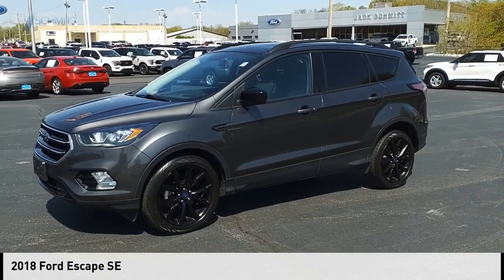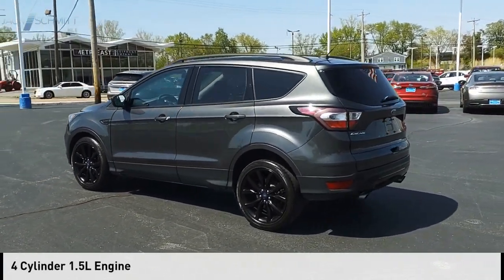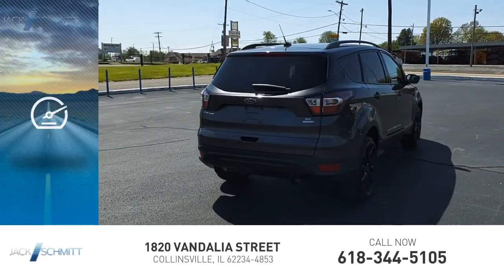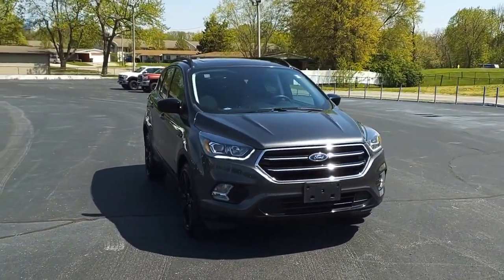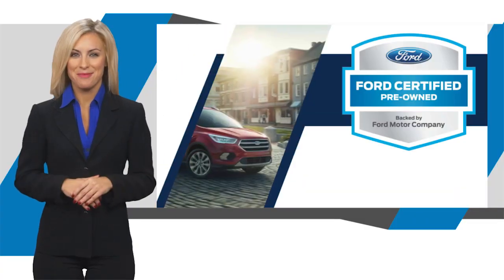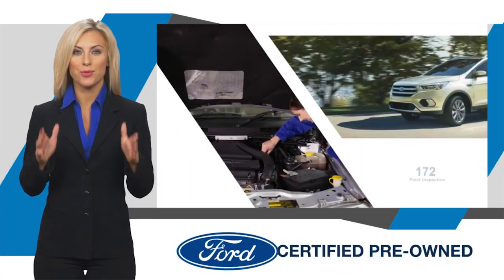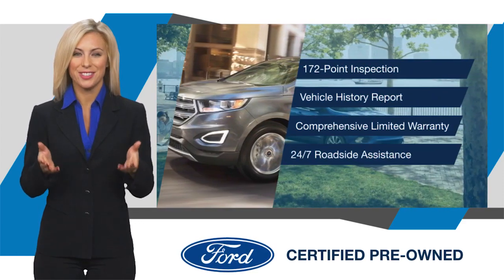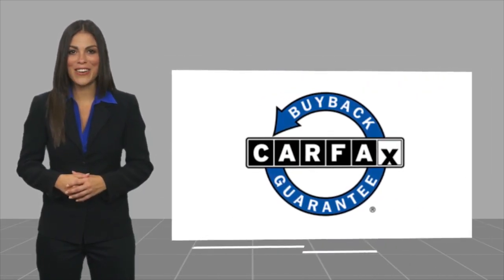2018 Ford Escape SP1844